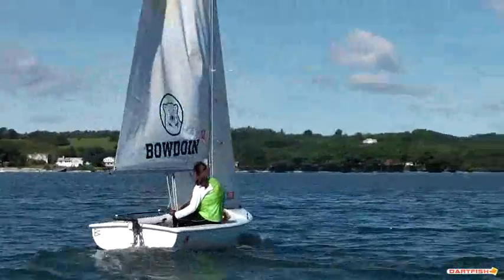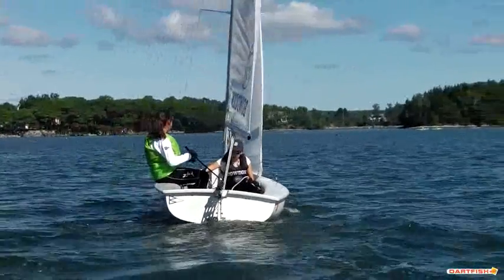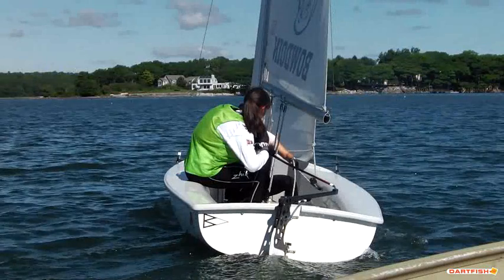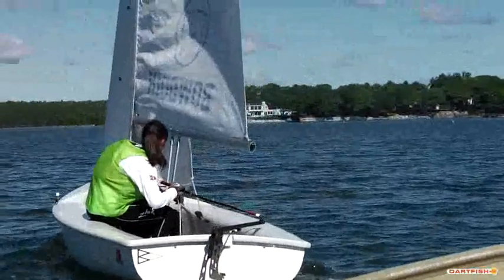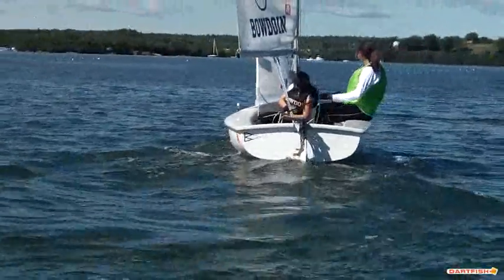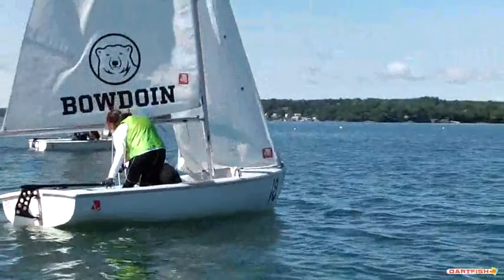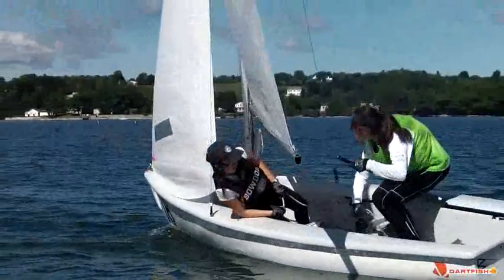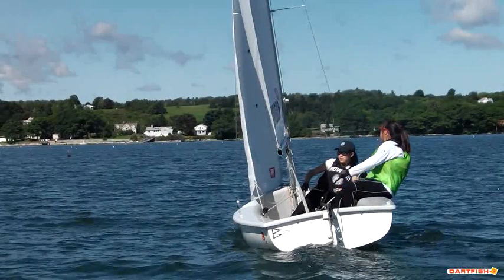Sydney Jade Tack